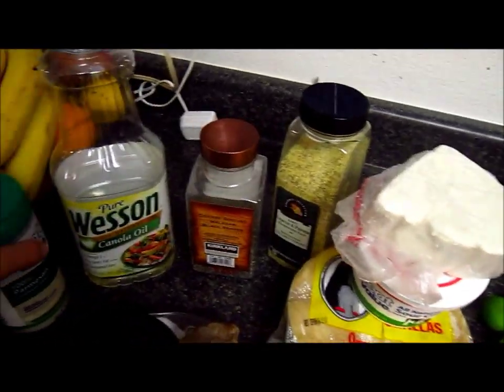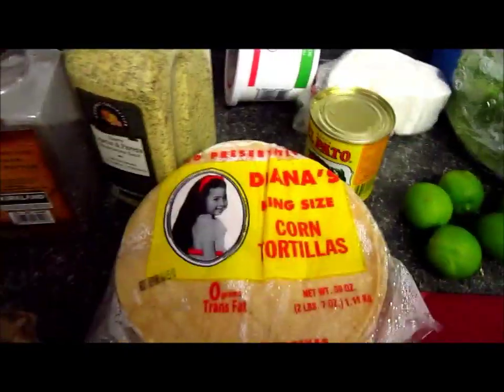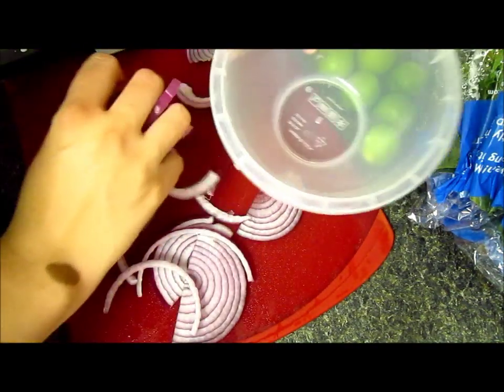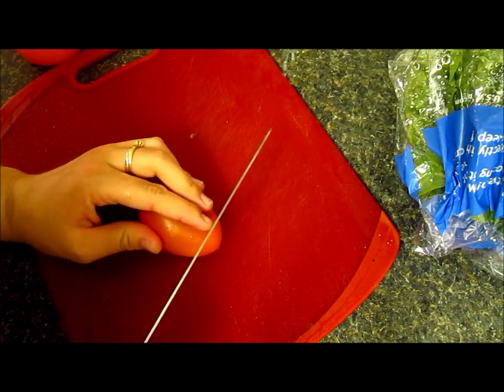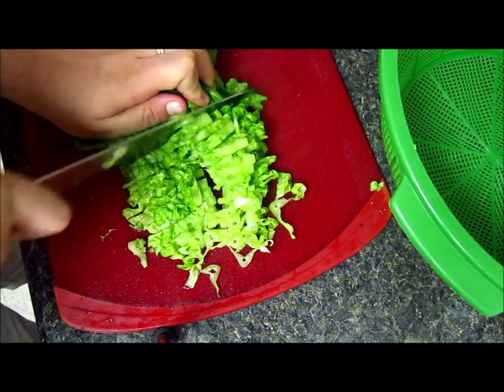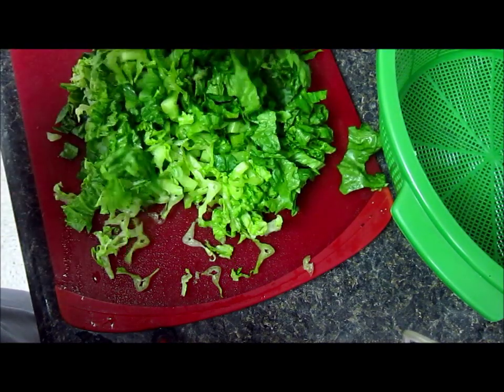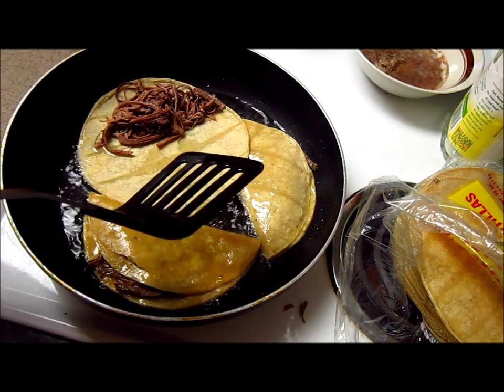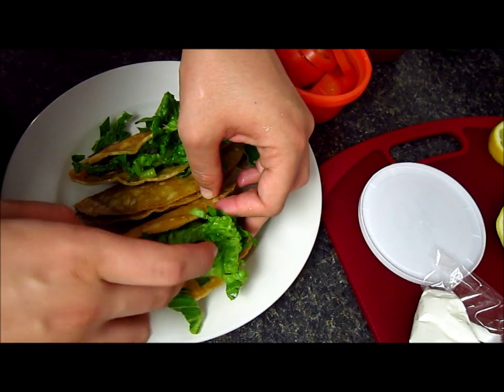How to make Tacos Dorados (Mexican Dish)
This is one of my favorite mexican dishes they are so good and easy to make, hope you like this recipe.

INGREDIENTS:
-Cheese (Parmesan or fresh)
-Sour Cream
-Boneless beef chuck (for machaca)
-Oil
-Pepper
-Corn tortillas
-Tomatoes
-Lemons
-Lettuce
-Salsa
-Onion
-Lemon and pepper seasoning